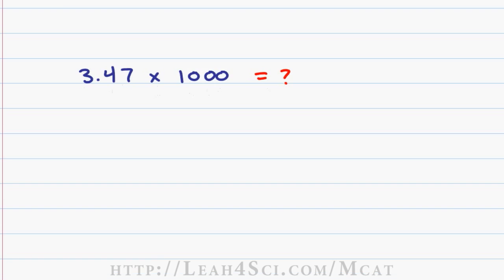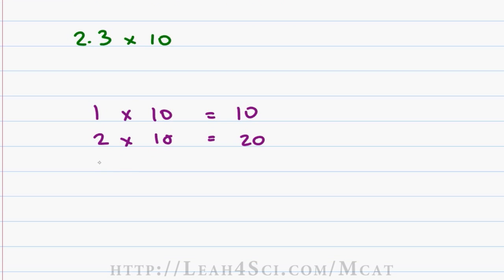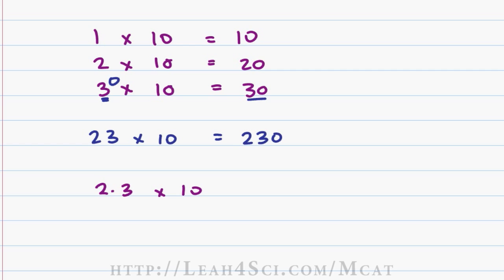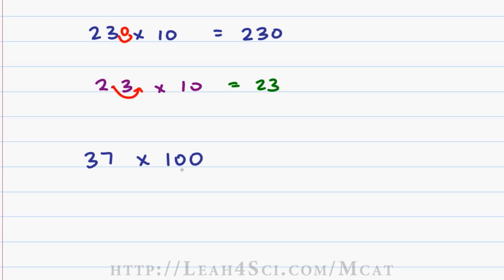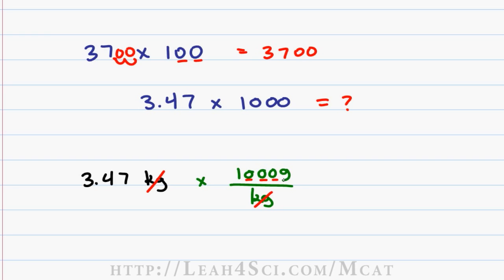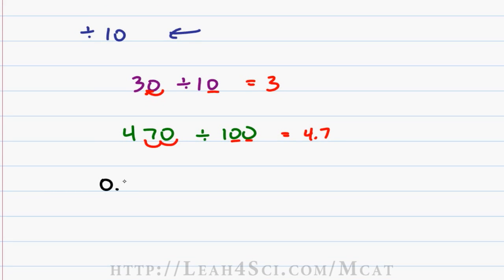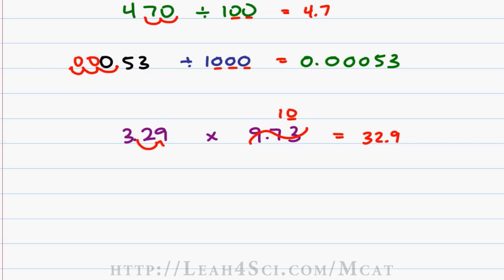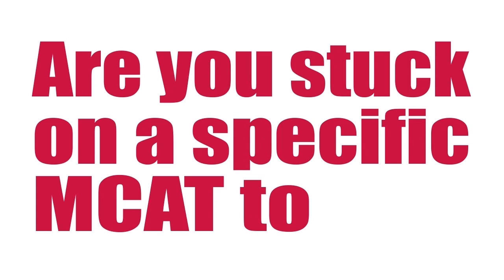MCAT Math Vid 2 - Multiplication and Division Trick For Units of 10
presents: MCAT Math Without A Calculator Video 2 - Multiplying and Dividing Numbers Containing a Factor of Ten.

Tired of conflicting and confusing MCAT advice? Access My FREE guide for everything MCAT prep

This video is part 2 in my MCAT Math Without a Calculator video series. This video shows you how to quickly multiply and divide large numbers ending in a factor of ten, including numbers which can be rounded to end in a factor of ten.